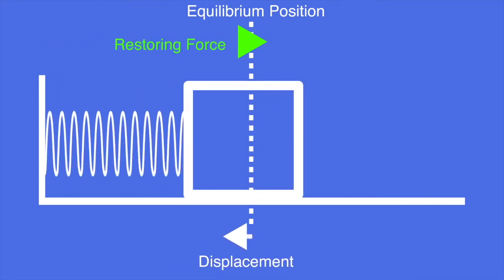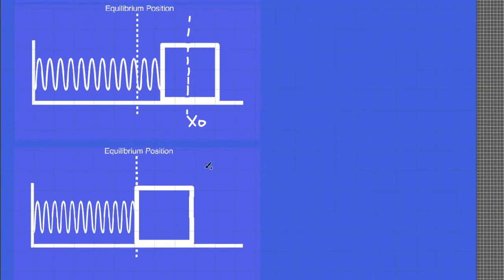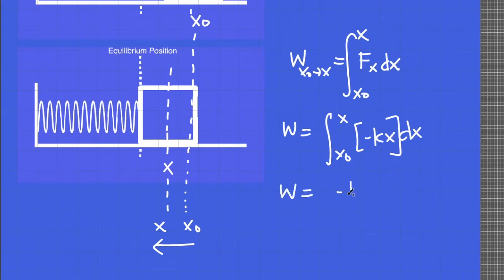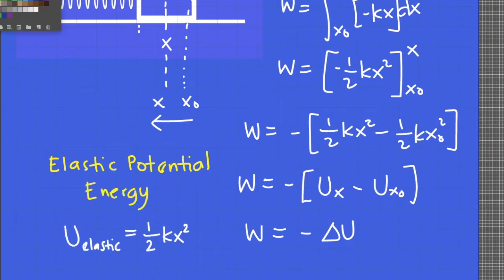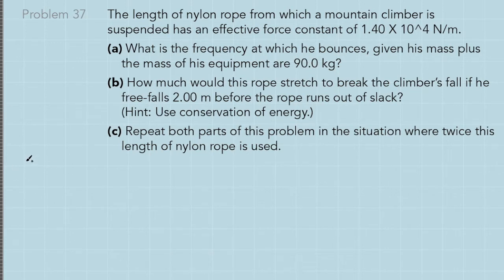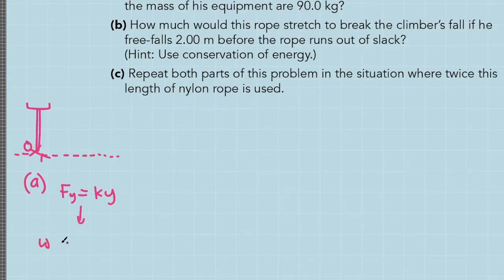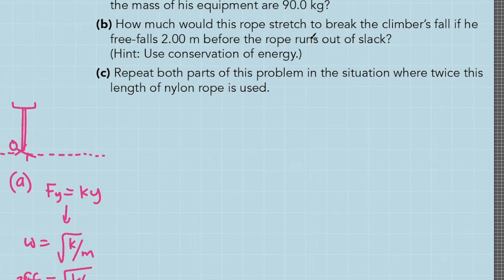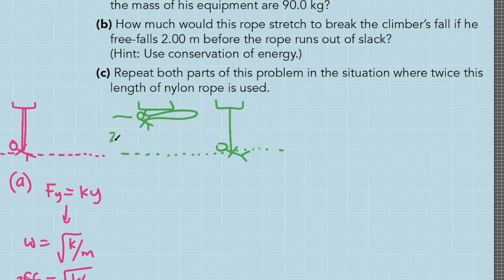Elastic Potential Energy Explained with Sample Problem and Solution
00:09 Work Done on a Spring-Mass System
00:23 Energy stored on a spring when it stretched or compressed
01:56 How to derive elastic energy from work
02:26 Work applied translates to change in energy
02:33 Derivation of Elastic Potential Energy
02:56 OpenStax University Physics Oscillations Chapter Problem 37
The length of nylon rope from which a mountain climber is suspended has an effective force constant of 1.40 X 10^4 N/m. (a) What is the frequency at which he bounces, given his mass plus and the mass of his equipment are 90.0 kg? (b) How much would this rope stretch to break the climber’s fall if he free-falls 2.00 m before the rope runs out of slack? (Hint: Use conservation of energy.) (c) Repeat both parts of this problem in the situation where twice this length of nylon rope is used.